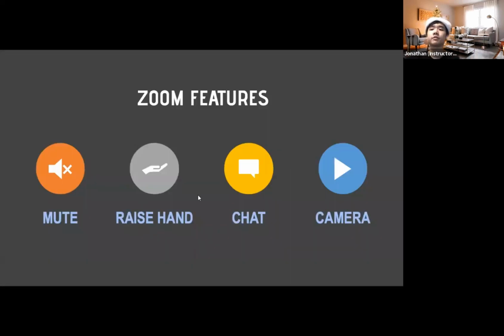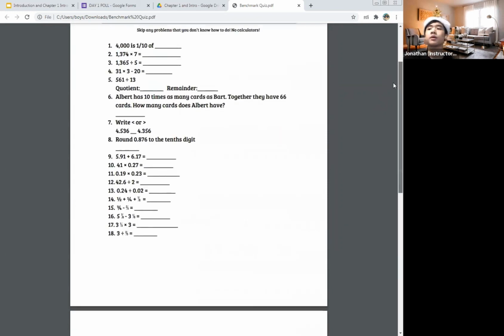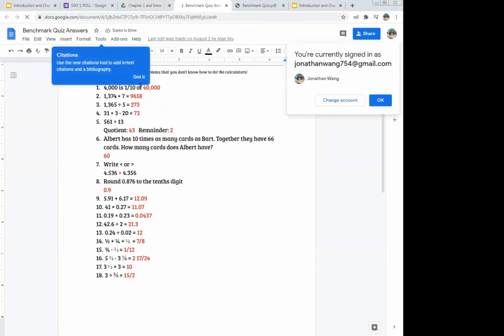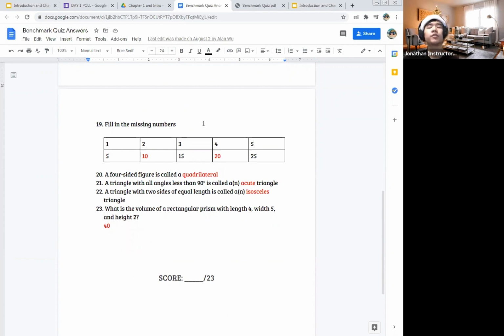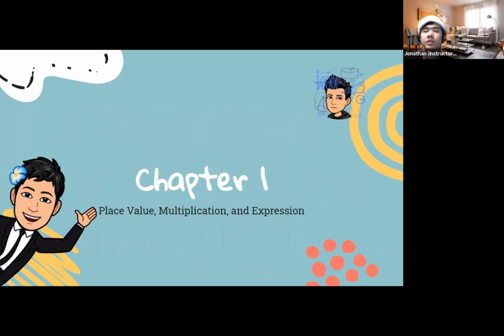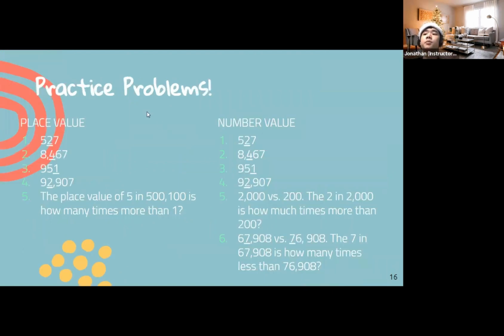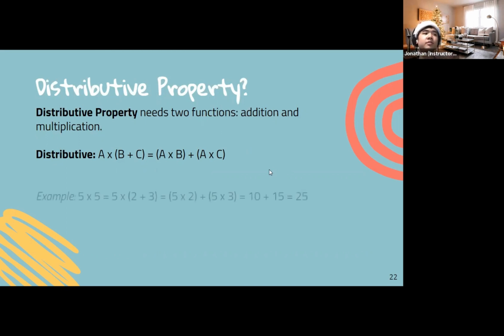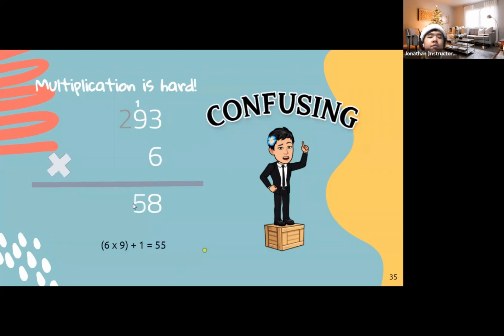Cloud Classroom 2020 Winter, Grade 5 Math, Class 1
Cloud Classroom 2020 Winter
Subject: Grade 5 Math
Class 1
Instructor: Jonathan Wang